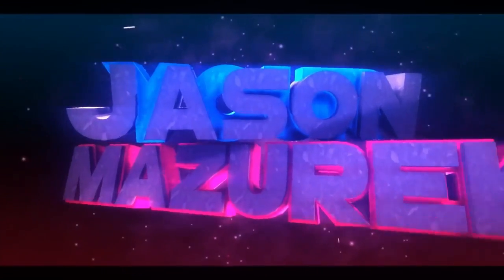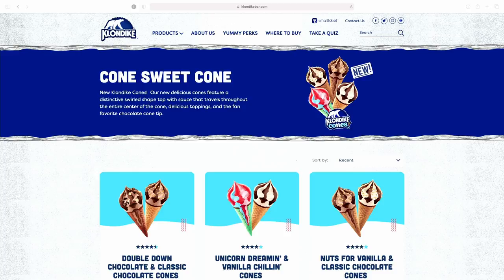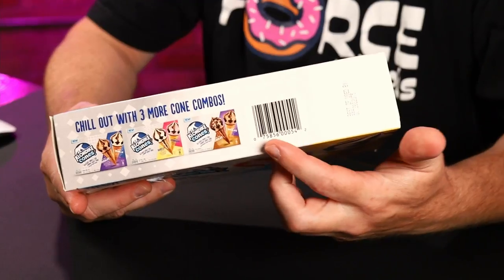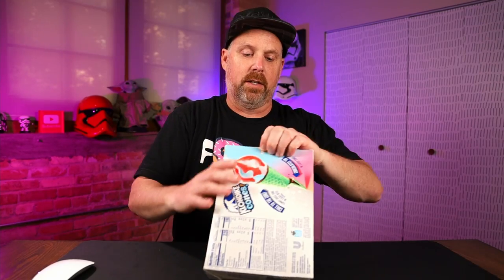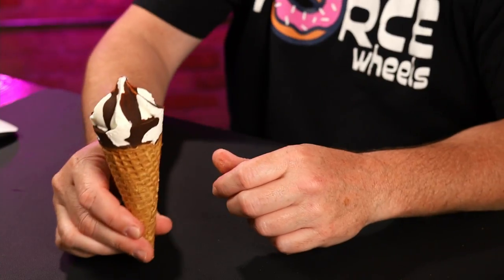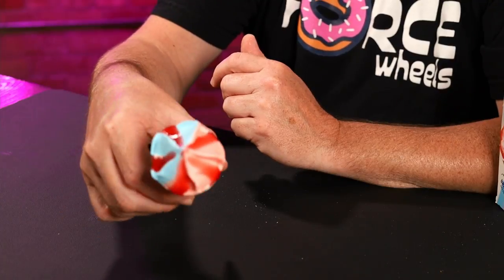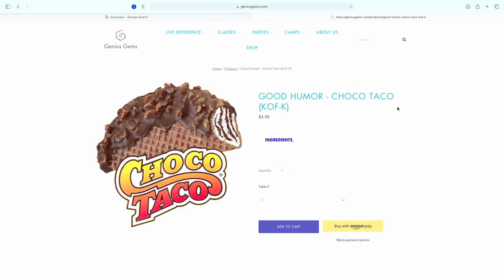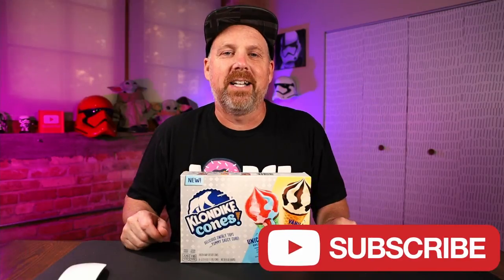New Klondike Cones Review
Klondike has released a new product called Klondike Cones.  You can get these cones in several different flavors.